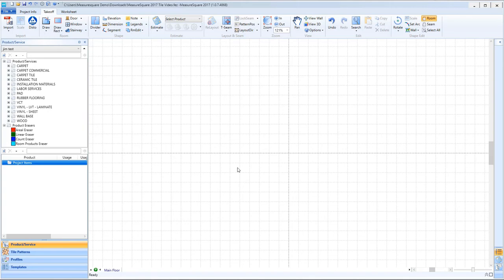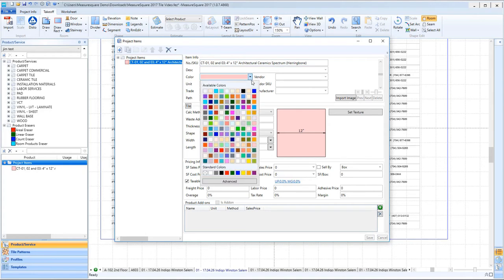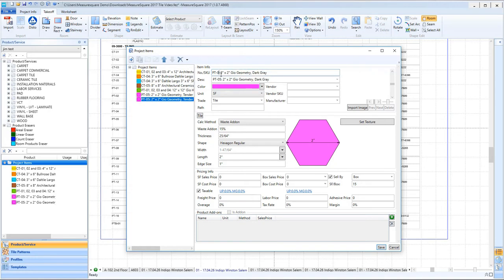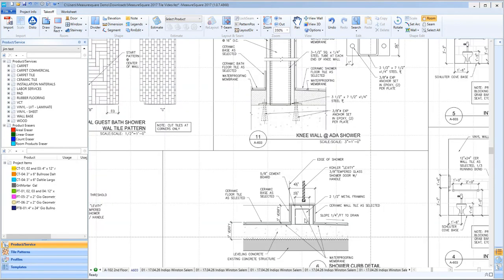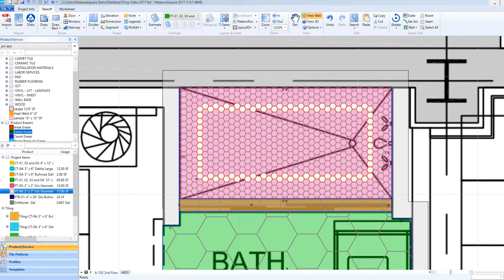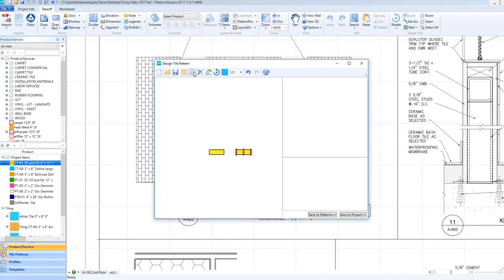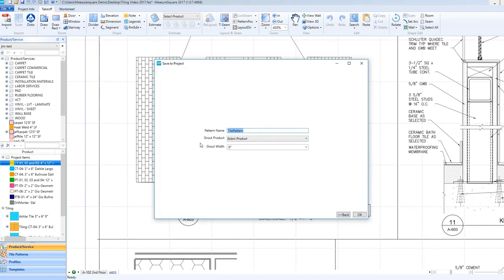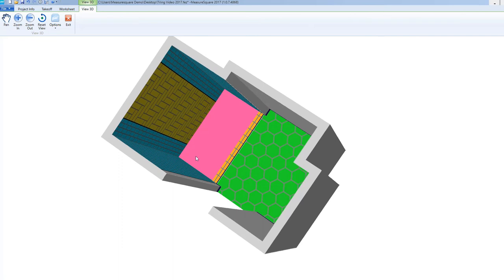Bathroom Design - MeasureSquare 8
In this video will cover designing a bathroom from start to finish.